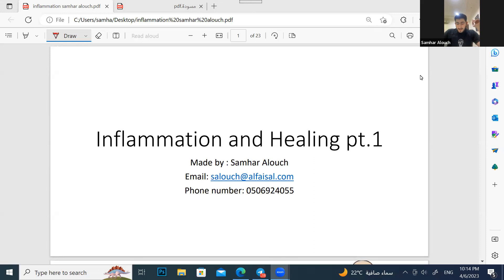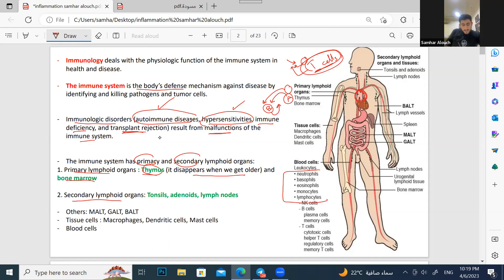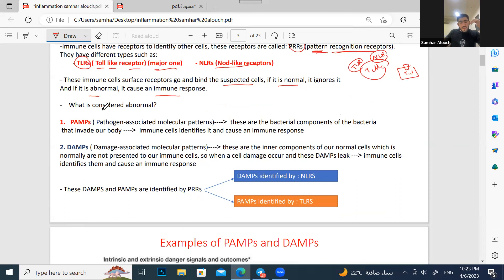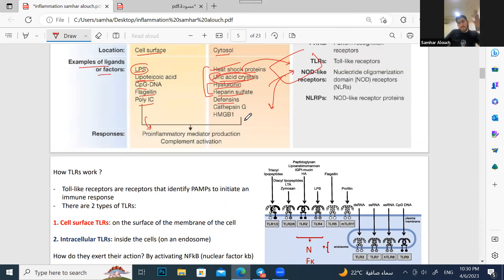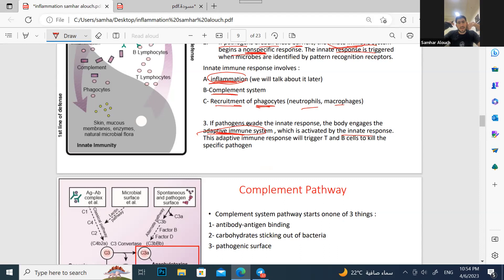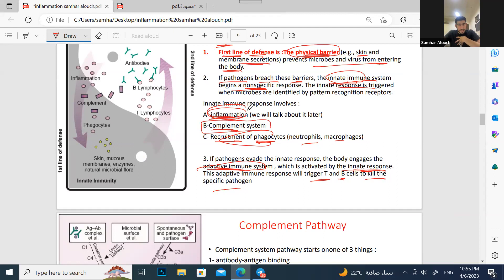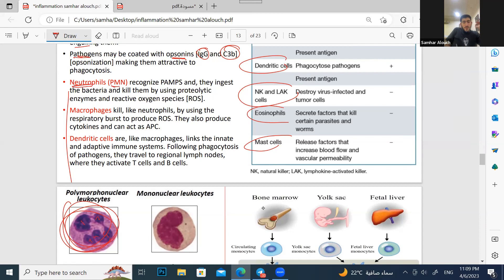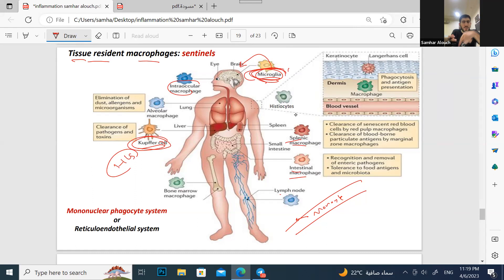Inflammation I & II I Samhar Alouch & Mohammed Haddad I HLS 122 PAL review session